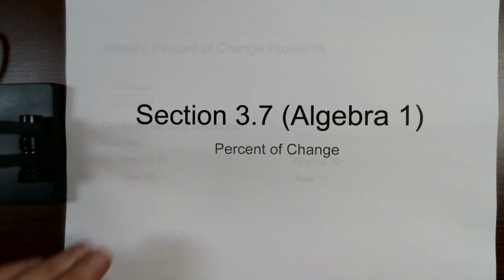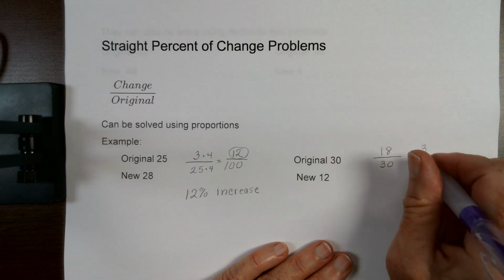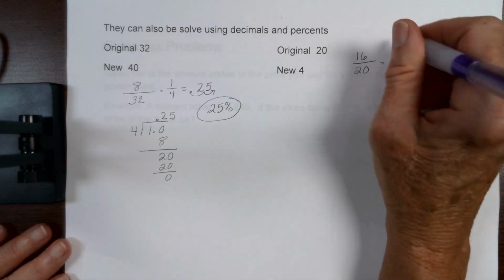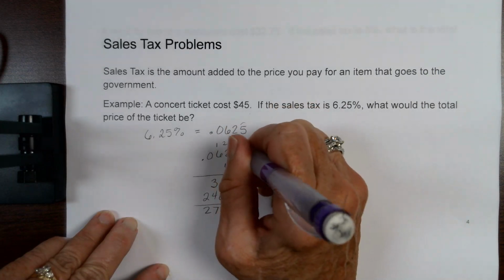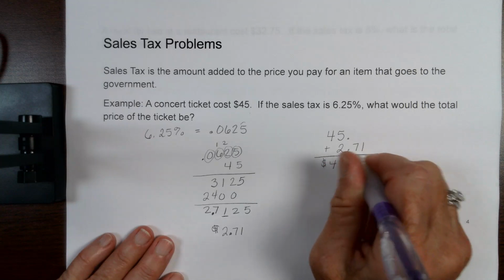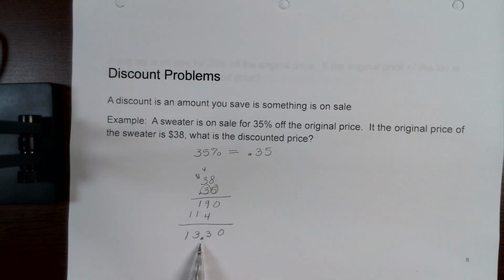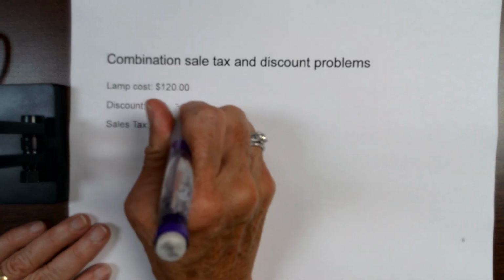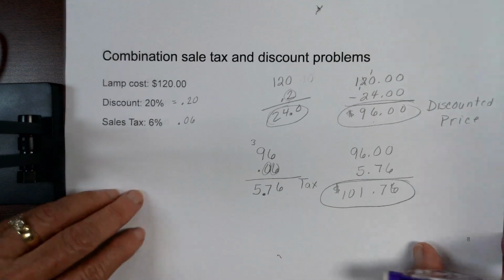Section 3.7 (Algebra 1)